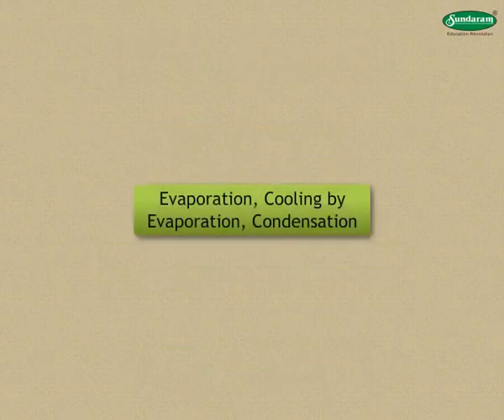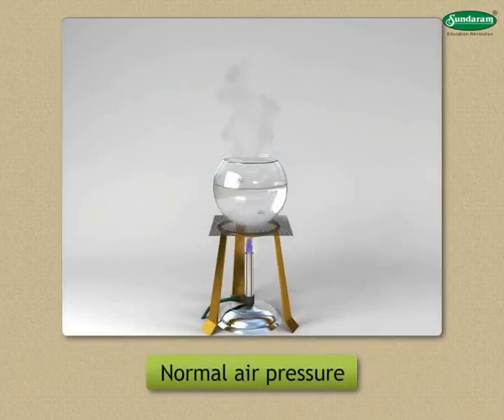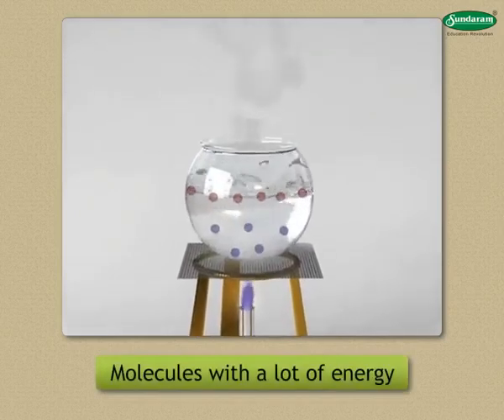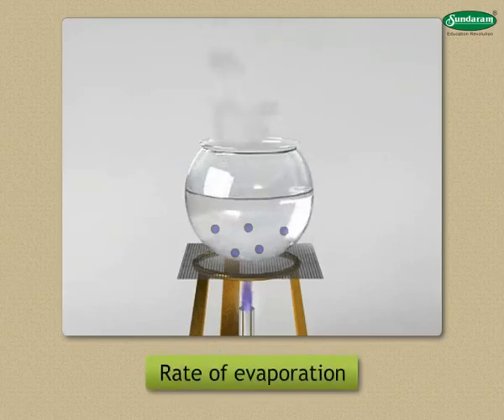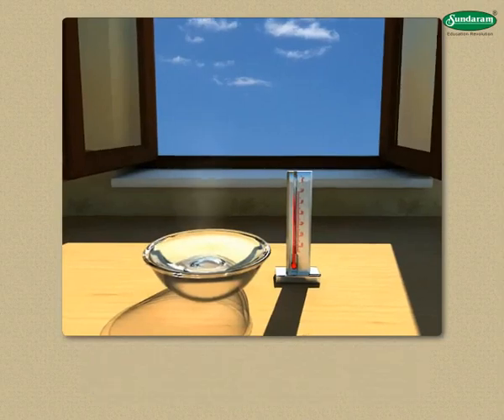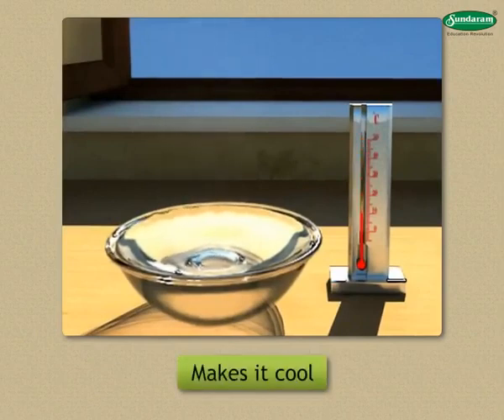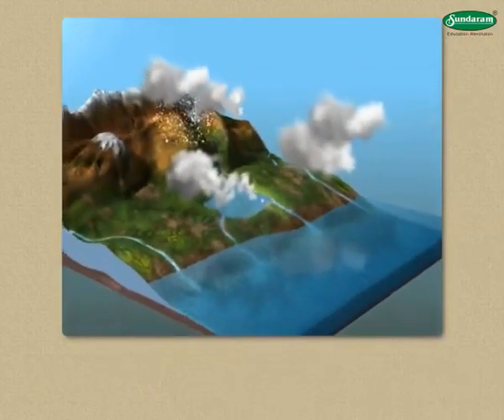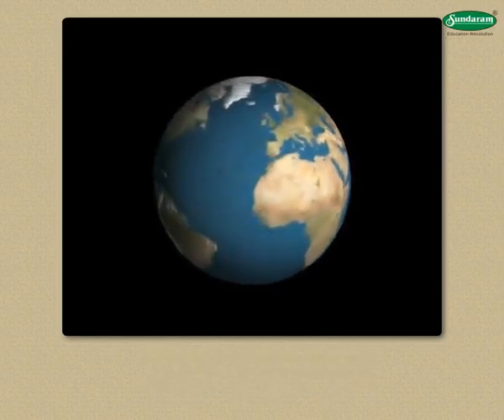SundaramEclass Science concepts: Evaporation, Cooling by Evaporation, Condensation (Word of Matter)